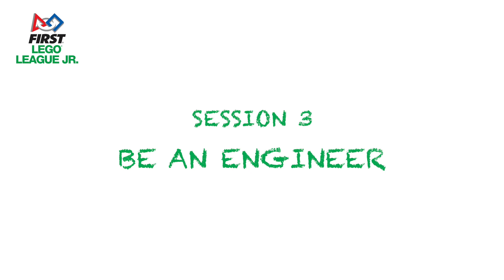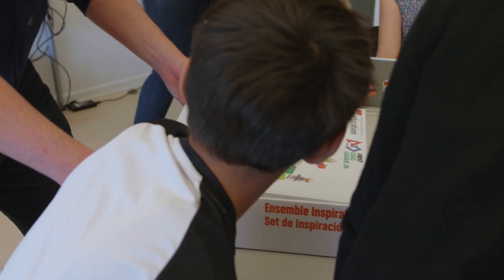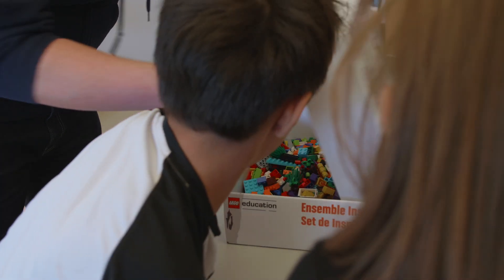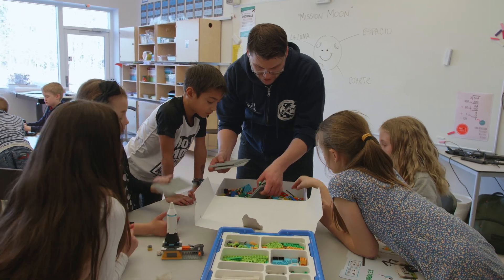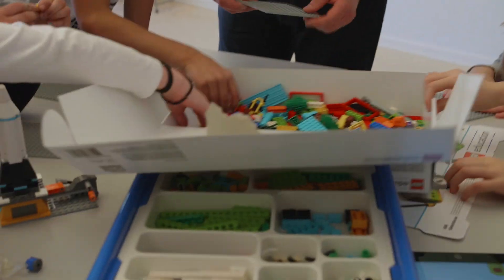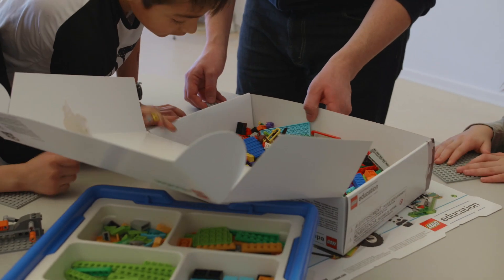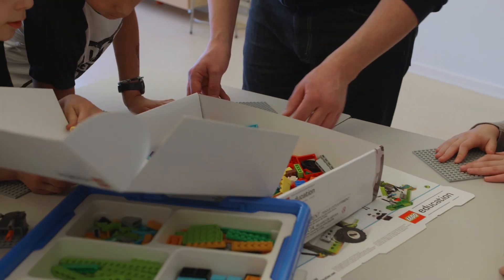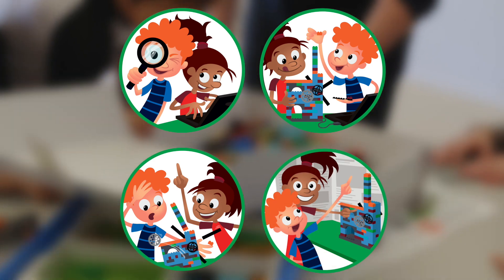Session 3 - Be an Engineer - English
In the third session, your team will begin working with the engineering design process.